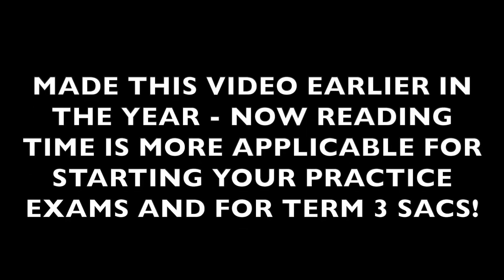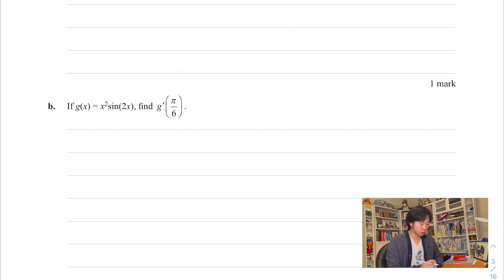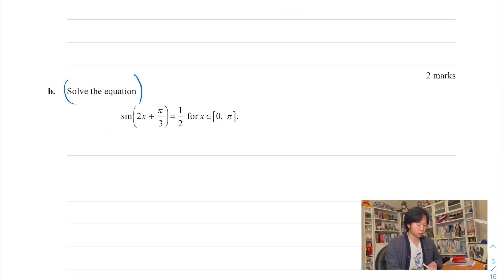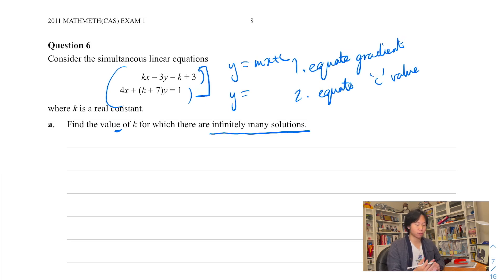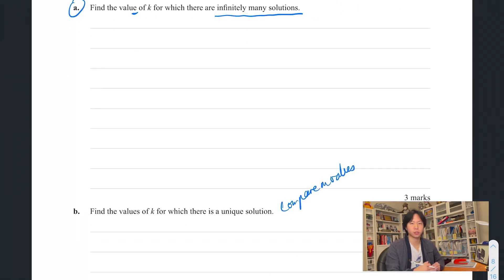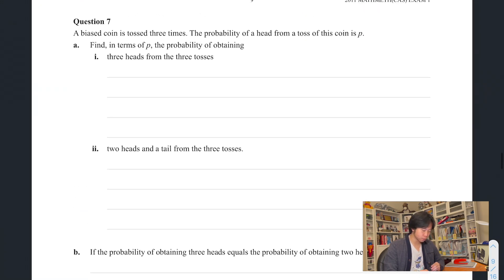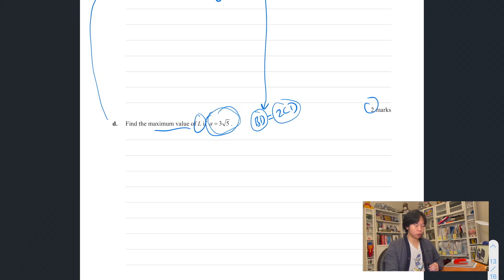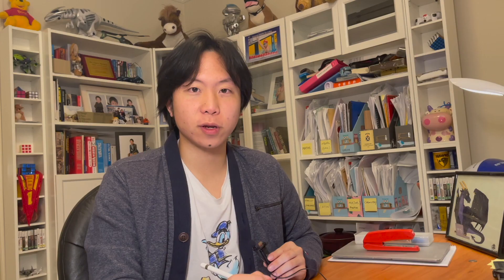VCE Maths - What should you do during reading time?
You guys are probably starting practice exams and have more Maths Sacs in Term 3, and reading time is a critical component of these assessments.

Also, keep in mind that this was made earlier - I said 1.5-2 months before you start exams, but it should be around mid-July.

Hi everyone!

I'm Darren, a first year medical student studying at Monash University in Australia. I remember being quite confused up until the start of year 12 about what I should actually be doing during reading time. Solving the multiple choice questions? Seeing what topics were assessed? Checking out the hard questions? My spesh tutor (Derrick Ha) taught me this method, which I thought was excellent. Hope it helps you guys out too!